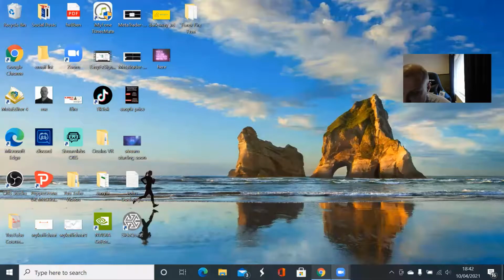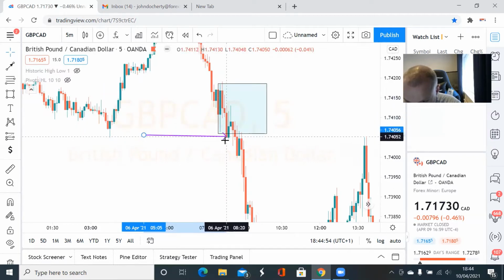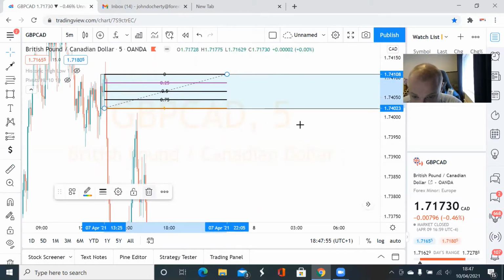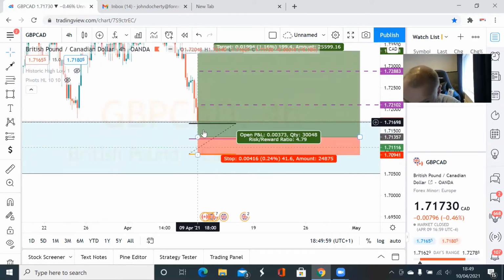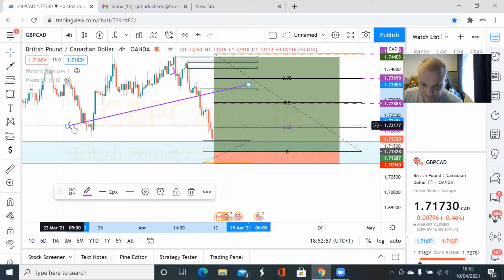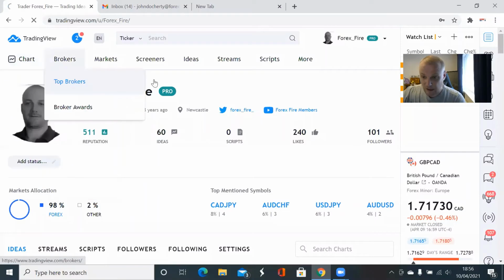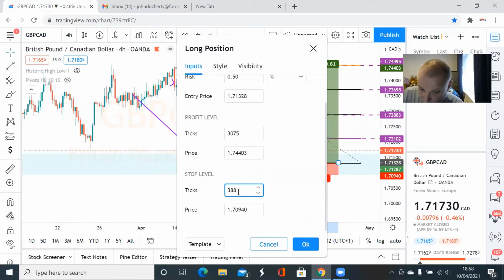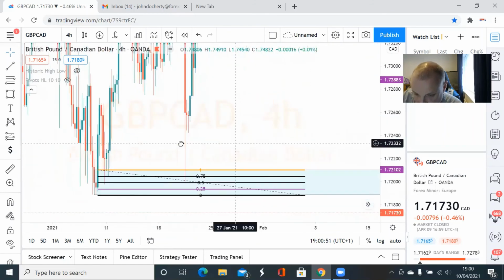Bankers Candles And Mitigation Areas